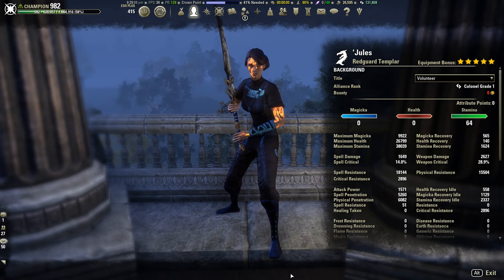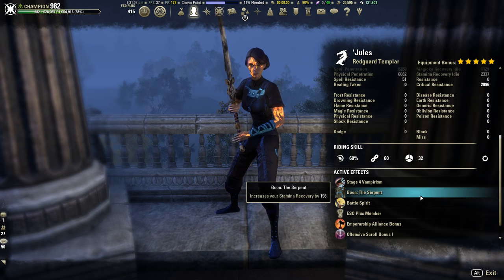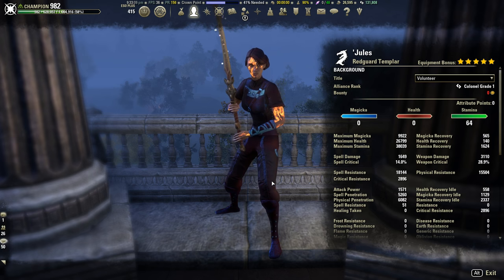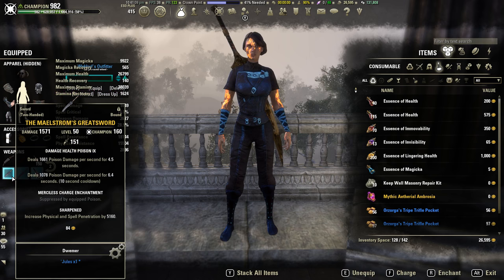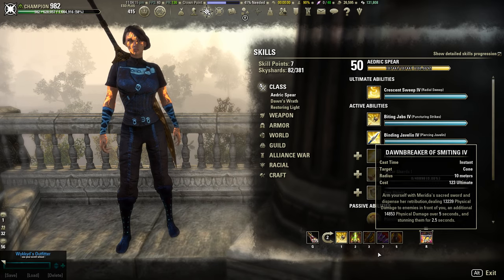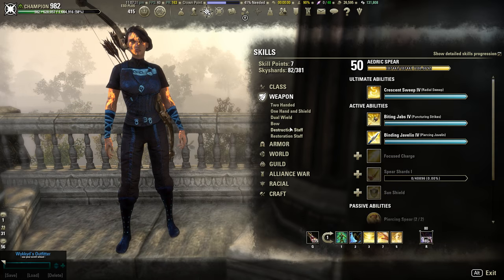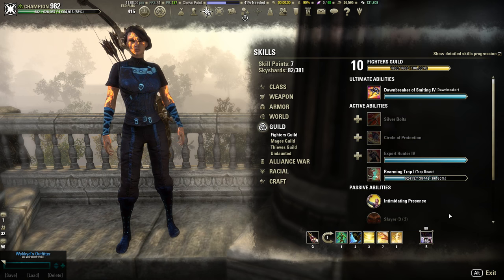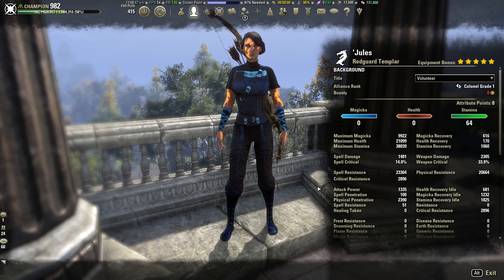[ESO] [Homestead] Stamplar PVP Build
A build for Stamplar PVP - homestead patch.